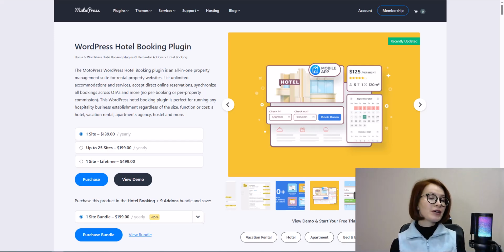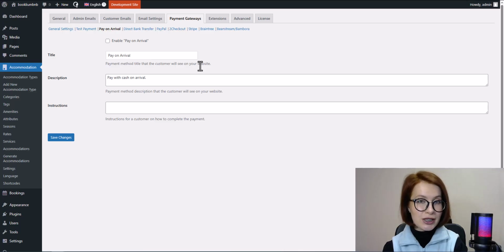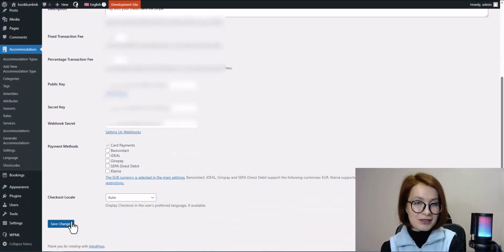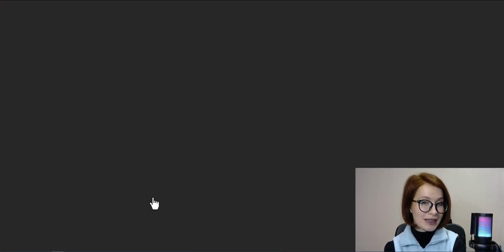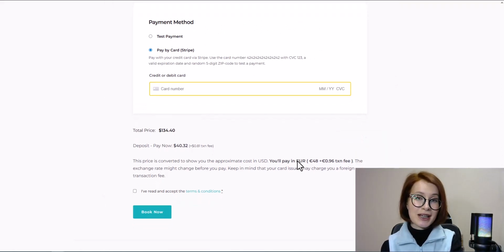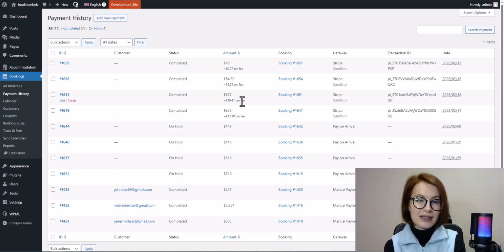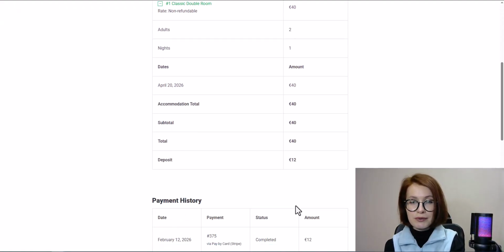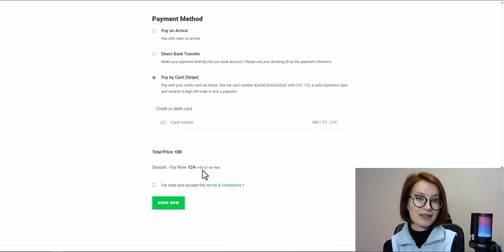How to Avoid Payment Processing Fees? New in MotoPress Hotel Booking (​​5.4.0)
Payment processing fees… small percentages that quietly eat into your profits with every booking if you accept online payments. If you're using MotoPress Hotel Booking, from version 5.4.0 of the plugin, it's easy to pass those fees on to guests - clearly, automatically, and without messy workarounds.

In this video, you'll see how to:

- Add a clear payment processing fee to the total booking cost - either a fixed amount or a percentage.
- Apply transaction fees to full payments and deposits - it works seamlessly with both.
- Set different fees per payment gateway.

And yes - it fully supports popular payment-related add-ons like:

• Multi-Currency
• Payment Request
• Accommodation-Based Payments

00:00 Intro
01:03 Setting Up Fees in Hotel Booking Plugin
03:56 Booking Demo: Full Payments & Deposits
06:30 Multi-Currency Add-On Demo: Fees & Currency Conversion
08:00 Tracking Fees in Bookings Menu & Payment History
09:20 Payment Request Add-On: Prepayments & Transaction Fees
11:12 Accommodation-Based Payments Add-On: Owner-Specific Fees
13:03 Wrap-Up: Transparent & Automated Booking Fees